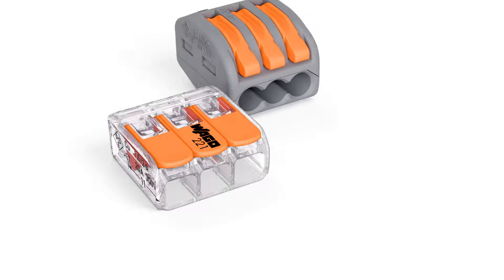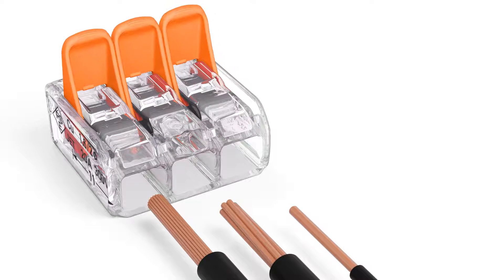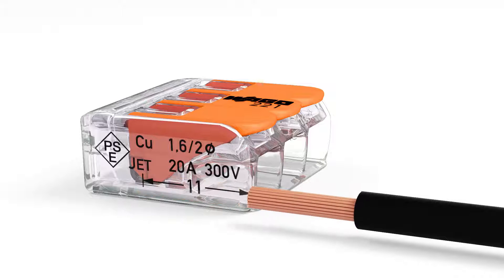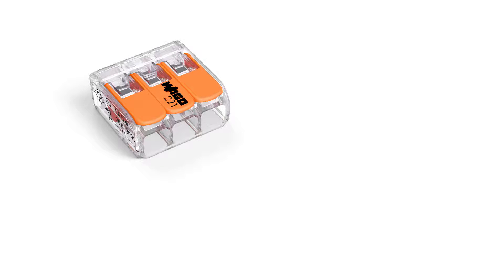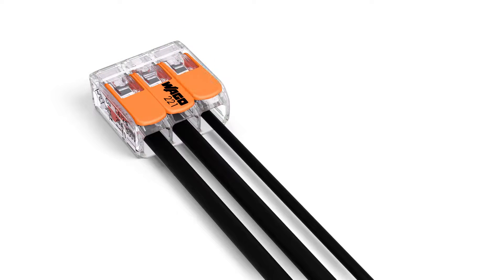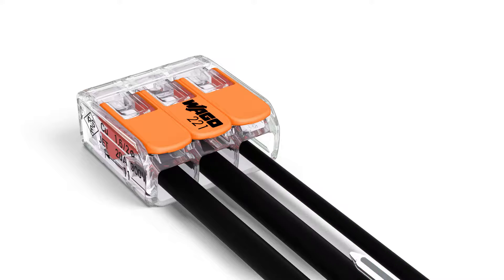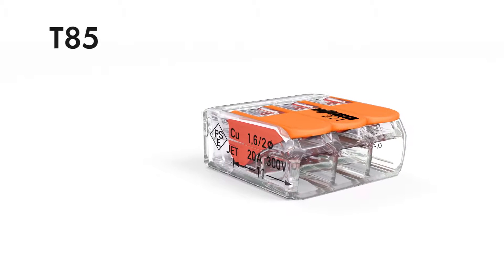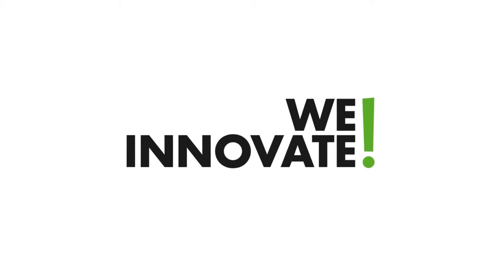WAGO Limited 221 Series Compact Lever Connector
40% Smaller: The New 221 With its new 221 Series family of compact splicing connectors, WAGO is providing electrical installers with a means of implementing more rapid, more simple, more reliable and safer installation of the most varying types of wires: solid, fine-stranded and stranded. Compared to its tried and tested predecessor (222 Series), this new connector requires 40% less space on account of its own reduced dimensions. This makes connections possible even in the smallest, most difficult to access installation spaces. With a permissible nominal current of 32A and a nominal voltage of 450 V, the 221 Series is well-suited for use in 230V/400V power systems.
The connector's transparent housing now makes it possible to clearly see when wires have not been inserted far enough, or when they have not been stripped over the proper length. At the same time, closed conductor bell-mouths ensure proper guiding of the wire to the clamping point. Two easily  accessible test slots, one in the wire entry direction and one opposite this, provide easy test conditions, even when installed. The operating levers can now also be opened using noticeably less force.
Available as 2-, 3- and 5-wire connectors: The 221 Series connects fine-stranded wires ranging in size from 0.14 to 4 mm², as well as solid and stranded wires from 0.2 to 4 mm² safely and reliably.

Shop for the full range of Wago connectors and Wagobox junction boxes